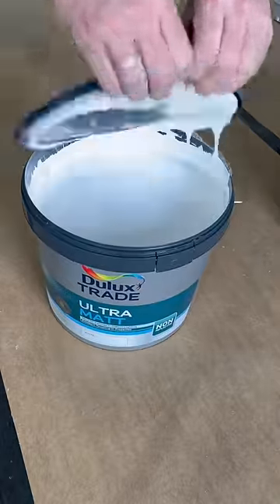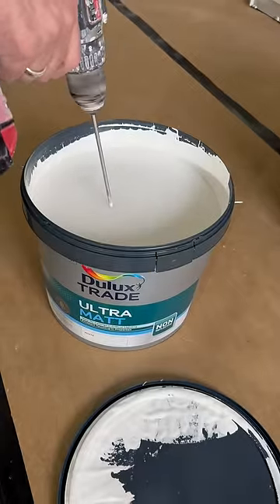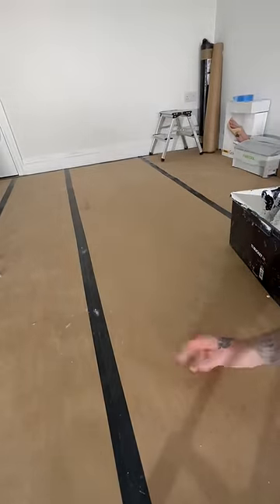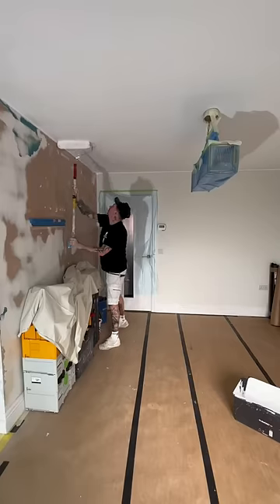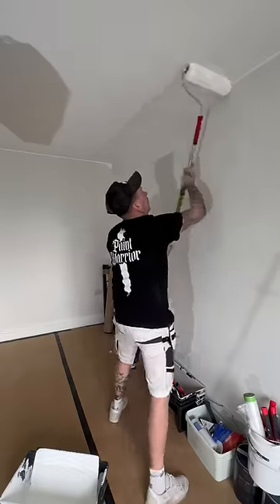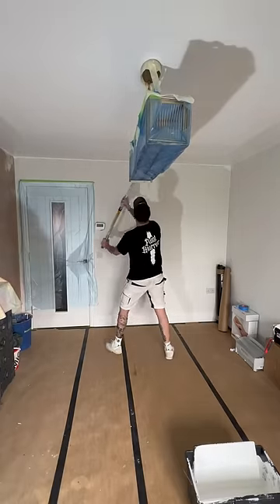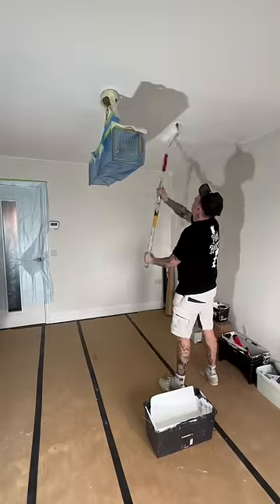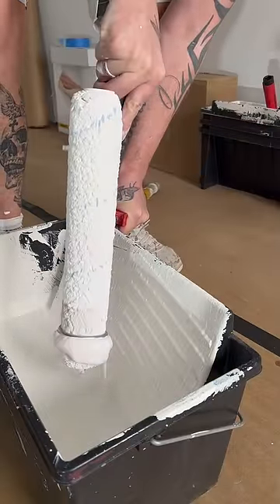HOW TO PAINT A CEILING..